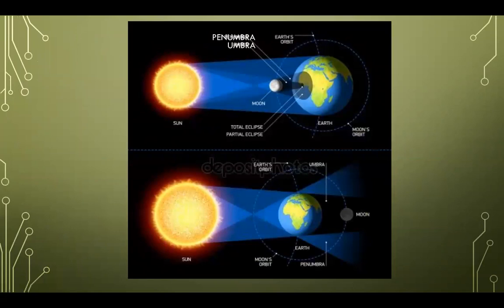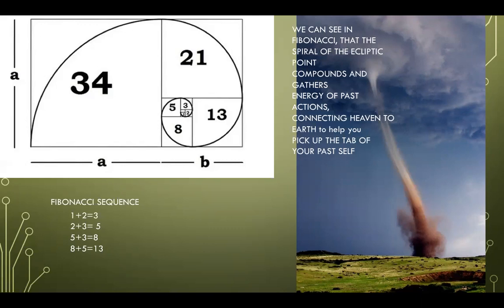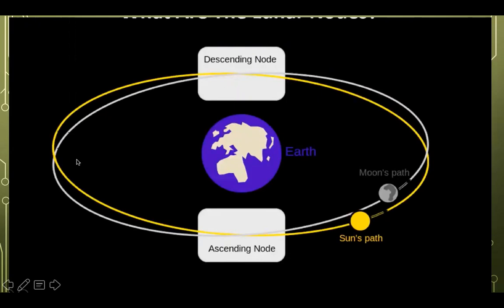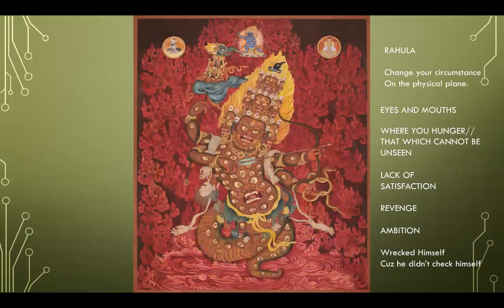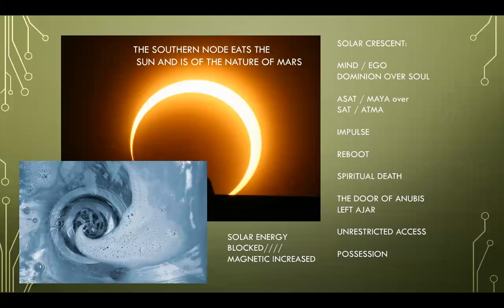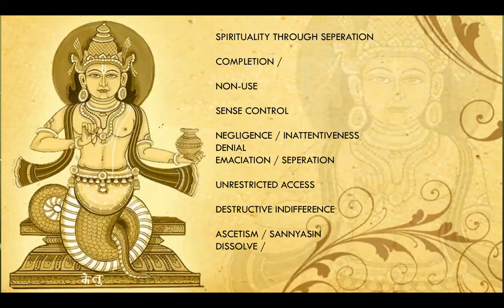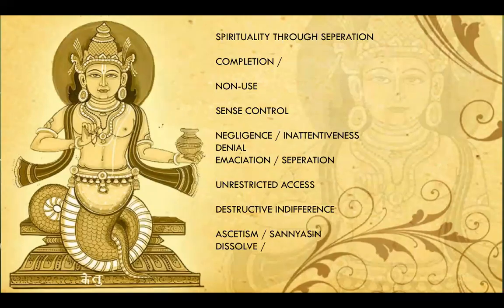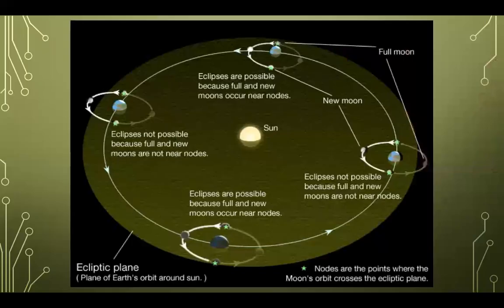THE SHADOWS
The North Node and South Node